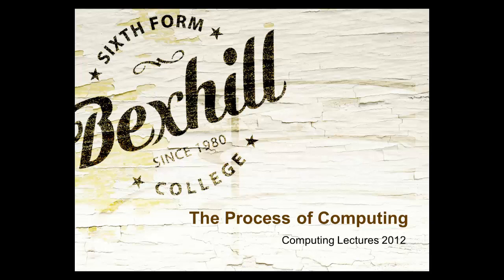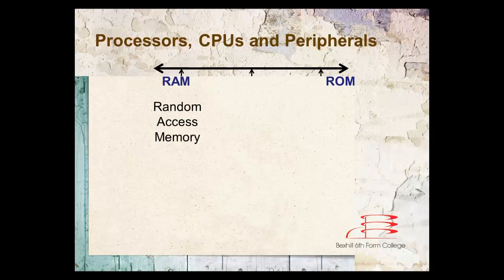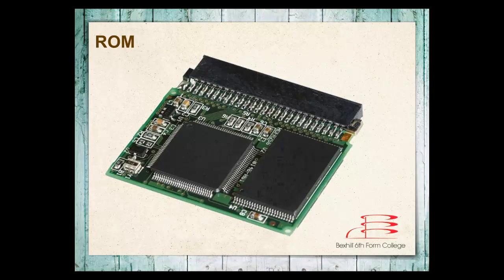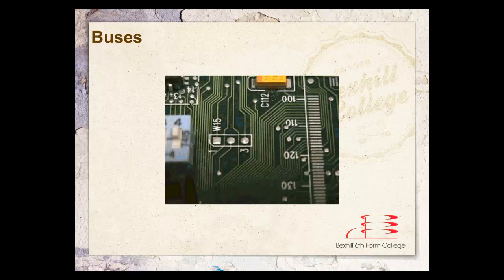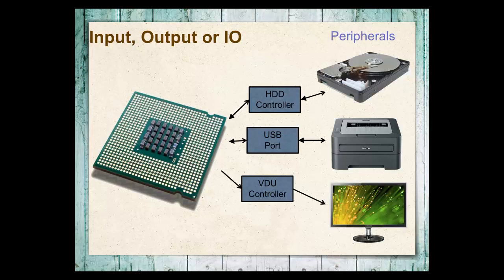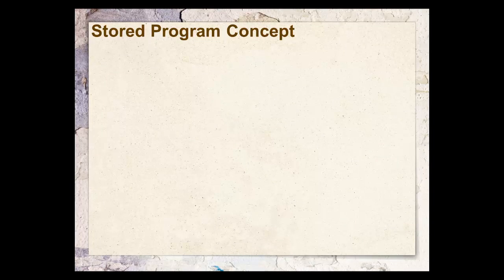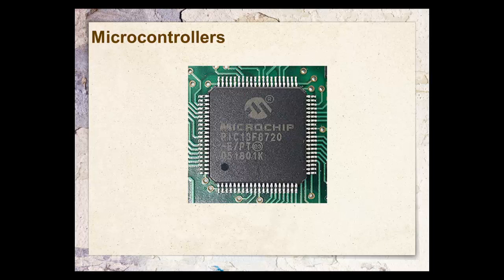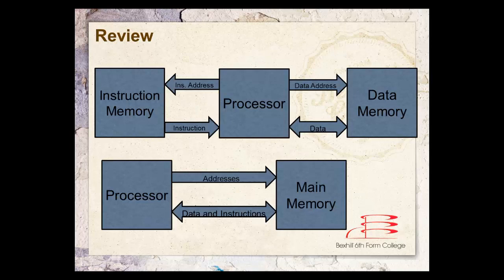Lecture 3 - The Process of Computing (Part 1)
The 3 Box Model, Memory, Peripherals and Storage